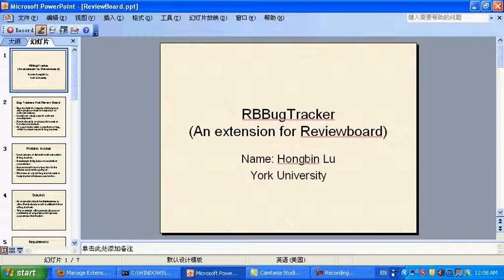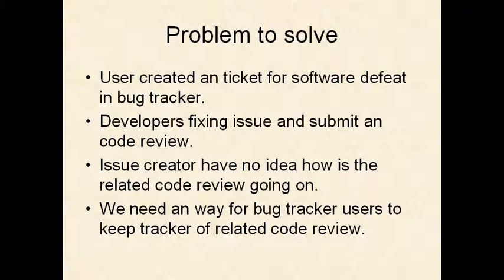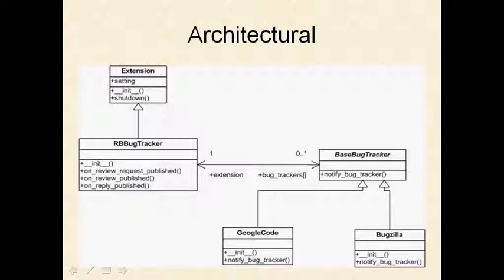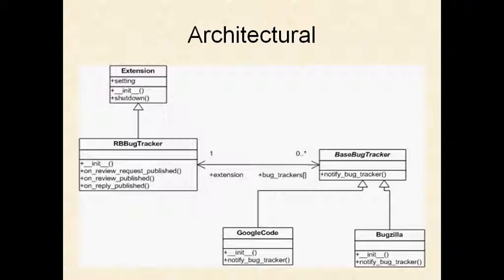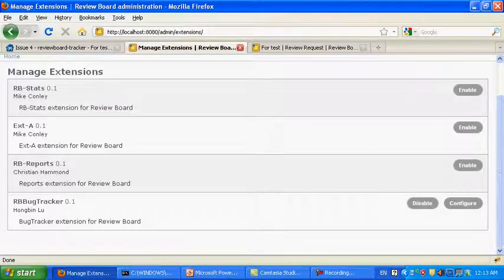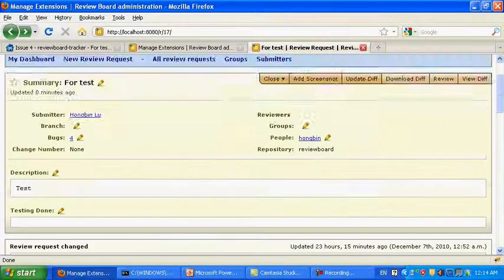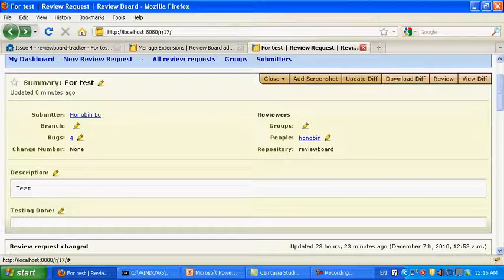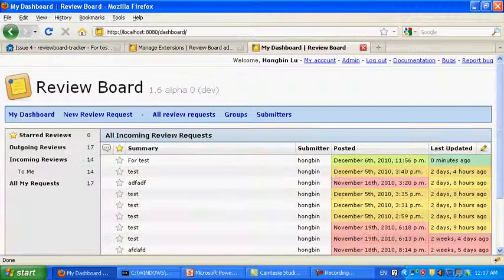Reviewboard.avi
An presentation for my work on Reviewboard